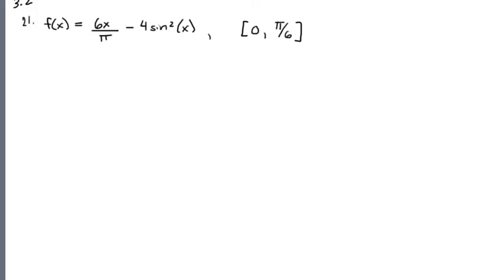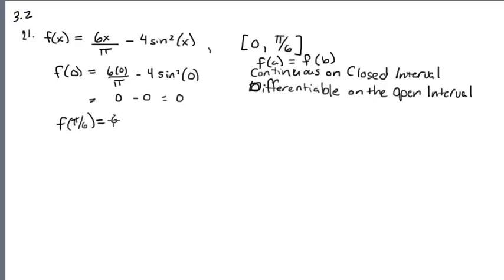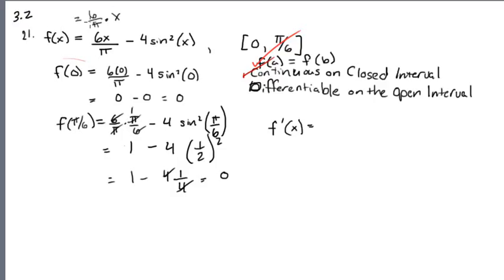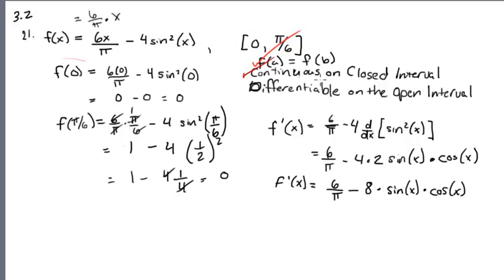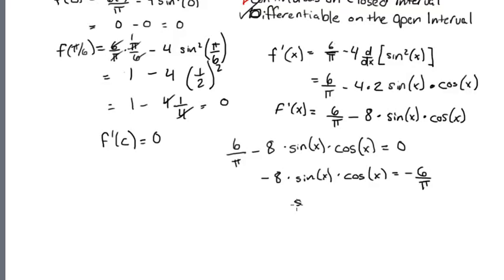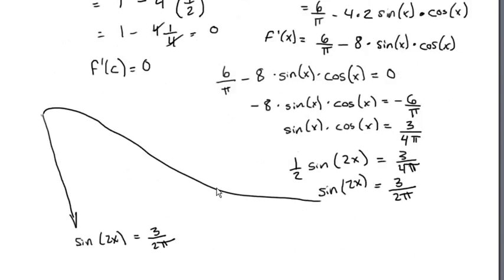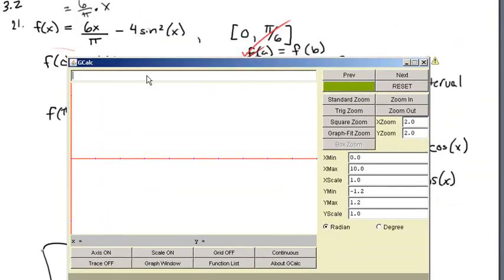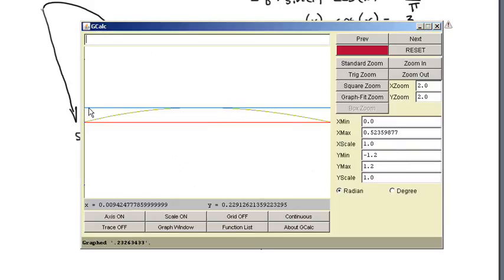Section 3.2, Problem 21